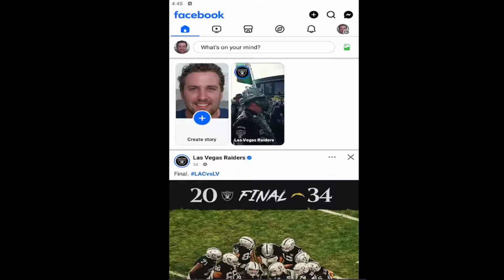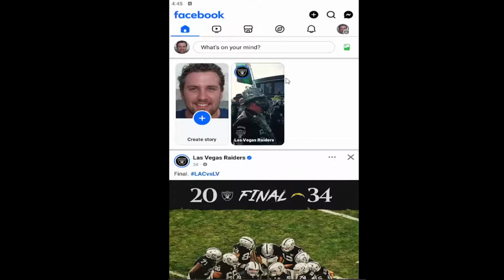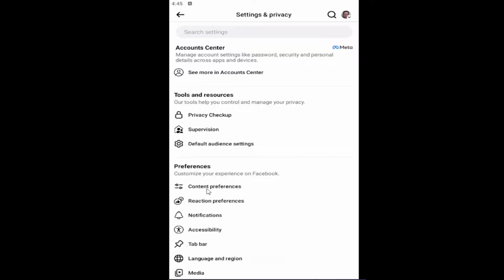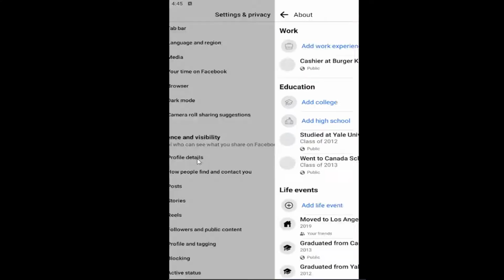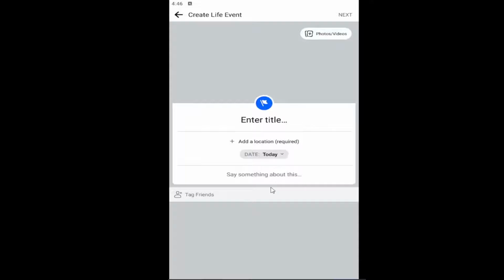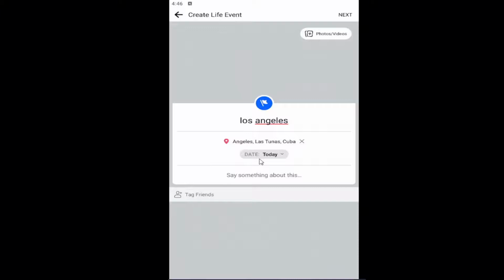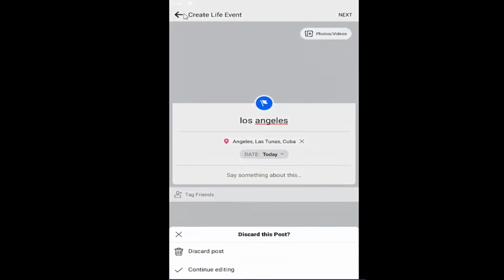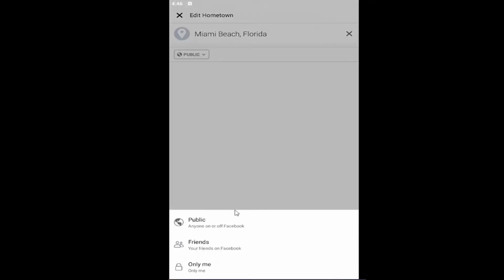How to Change Your Hometown on Facebook Mobile App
This guide explains how to change your hometown on the Facebook mobile app, allowing you to update this key personal detail. Whether you’ve moved recently or simply want to adjust your profile information, this feature helps you keep your Facebook profile current. By changing your hometown, you can share your personal journey with friends and family more accurately. The tutorial provides clear instructions to make updating your hometown a quick and easy process on both iPhone and Android devices.

Issues addressed in this tutorial:
change your hometown on Facebook mobile app
how to change hometown on Facebook
what does hometown mean on Facebook
hometown Facebook
hometown Facebook meaning
my hometown isn't on Facebook
Facebook dating hometown
how to change your home address on Facebook
how to change your home page on Facebook
how do i change my homepage on my phone